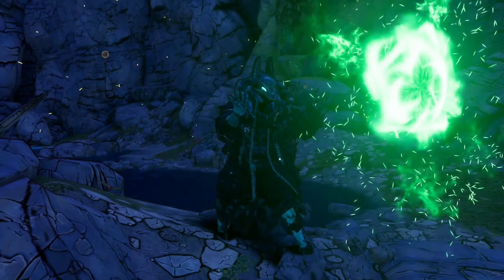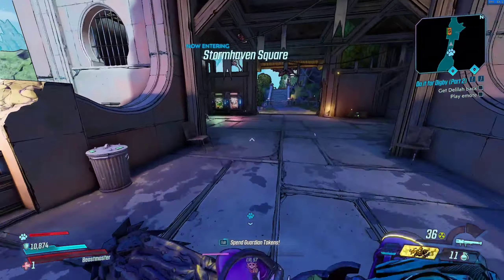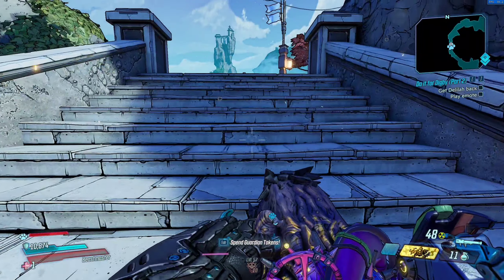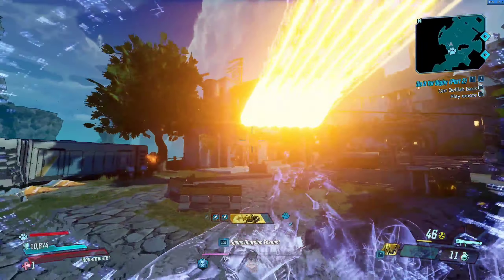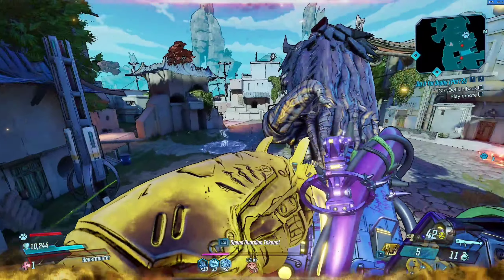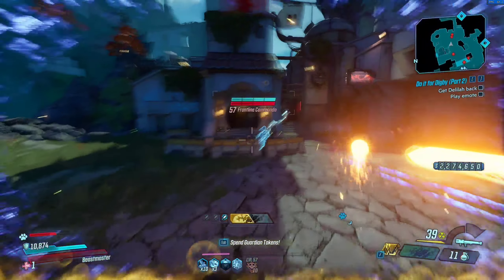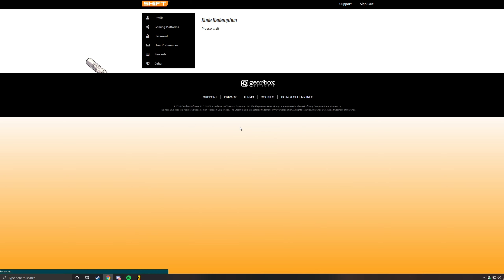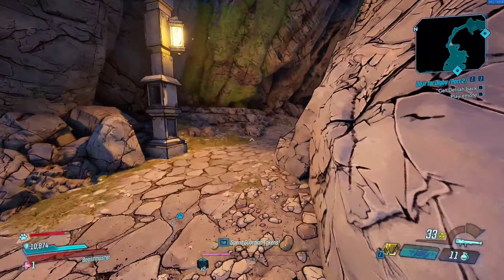Borderlands 3 | Gearbox Loot Covid-19 Relief Efforts | Digital Cosmetic With Donations!